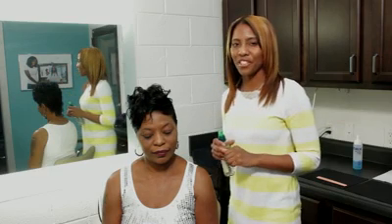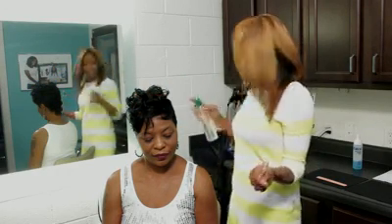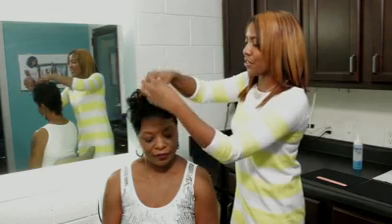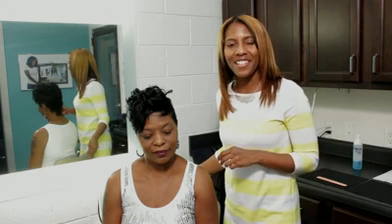Rosita Cooper as a hair model for eHow.com styling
Nina Christmas